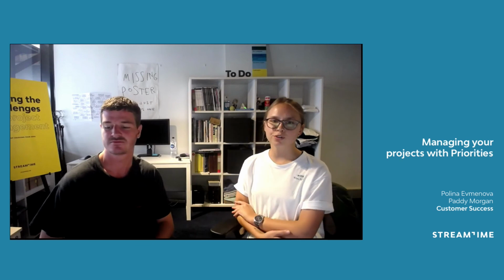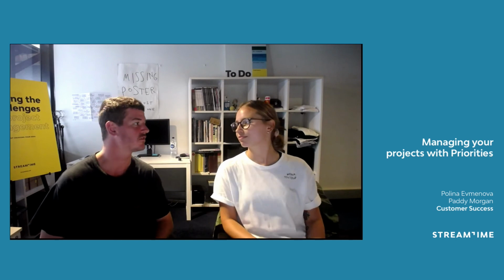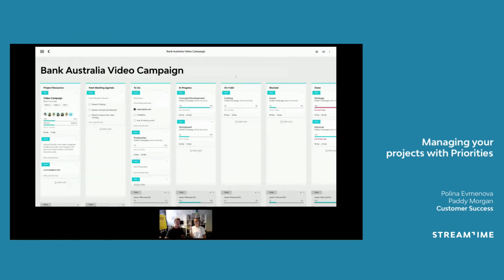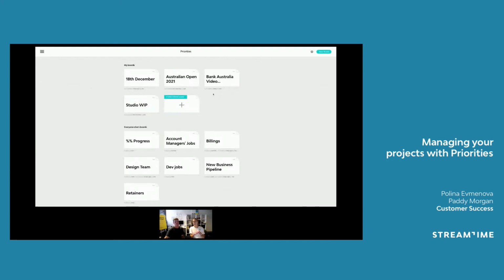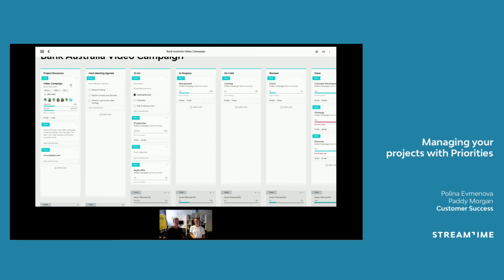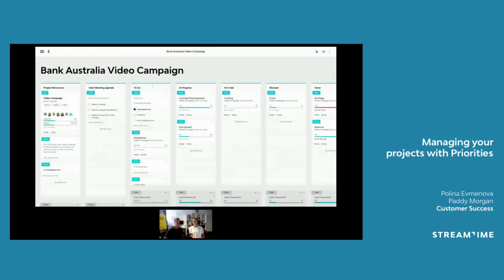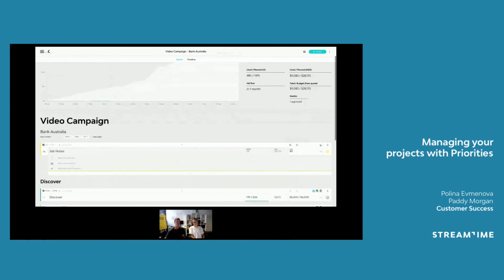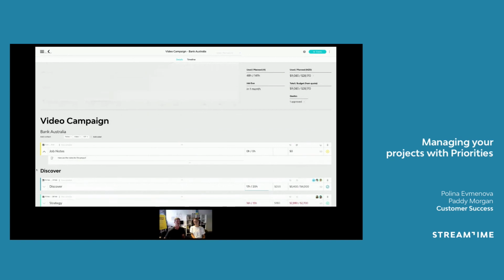Managing your projects with Priorities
We've recently made some updates to Priorities, that make it a great place to manage large projects.

In this session, we'll show you how to leverage Item cards, Notes, and Checklists so that you can manage entire projects from a Priorities board.